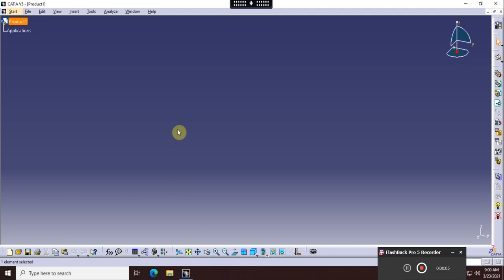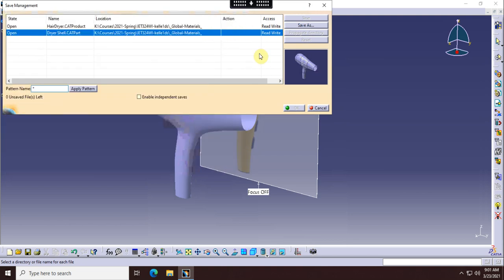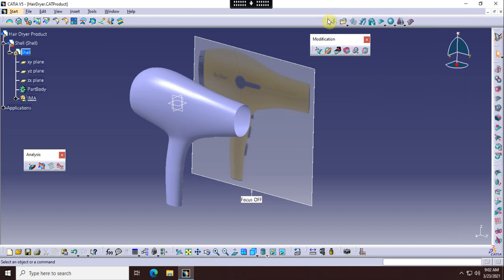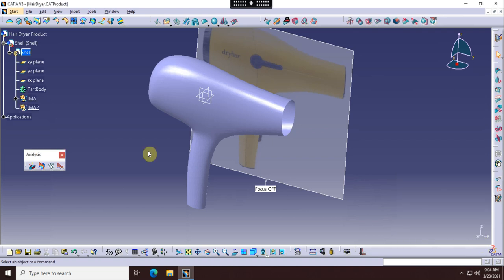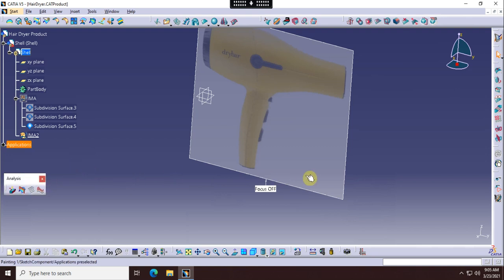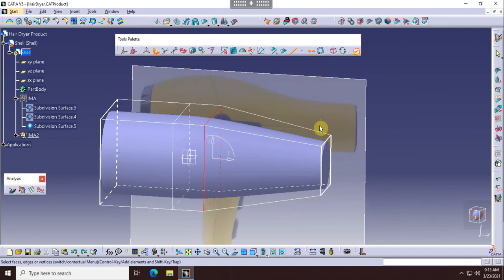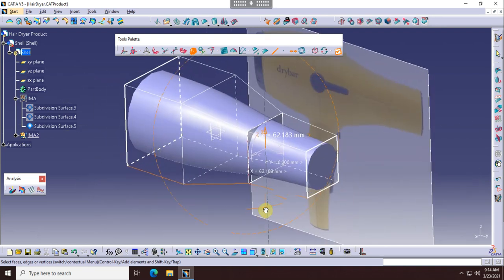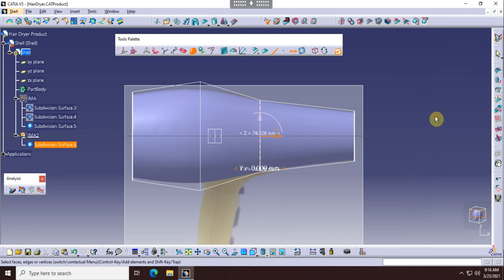Imagine and Shape - Hair Dryer (Video 1)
Video for my students in IET 324.